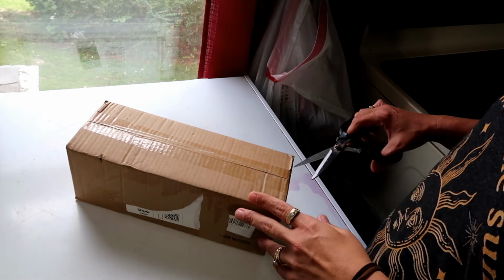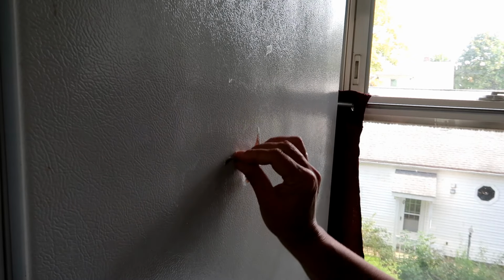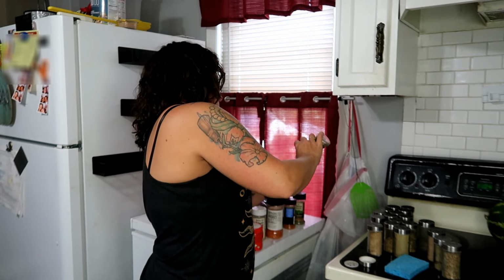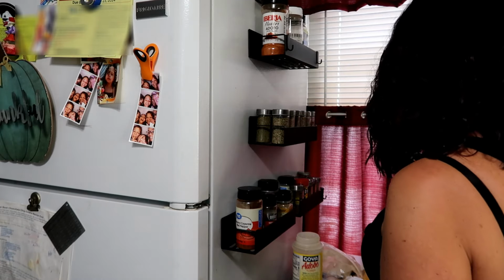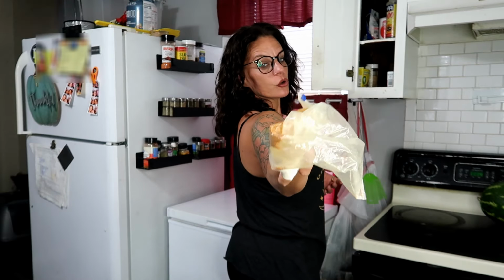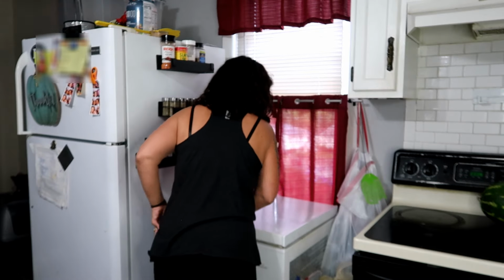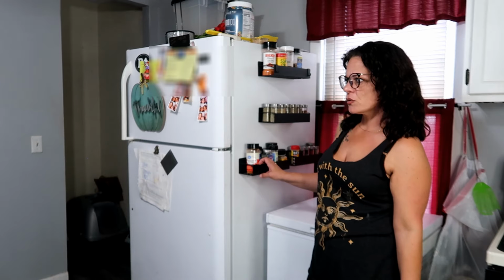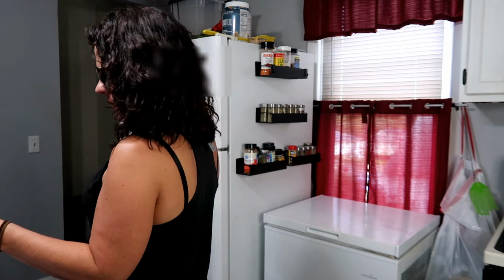I NEED HELP TOO | I NEED SOME ORGANIZATION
Cheaper but not the same

505 n main
naugatuck Ct, 06770